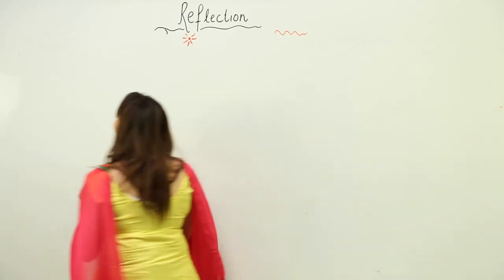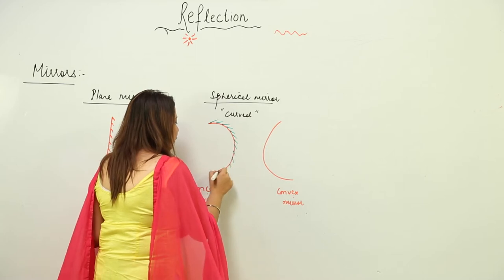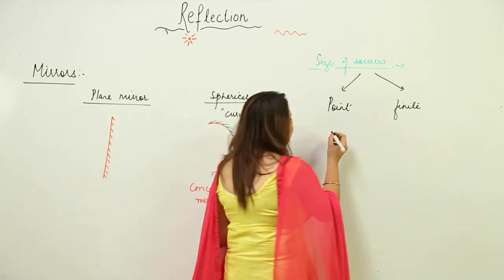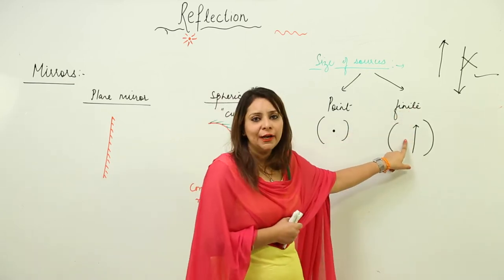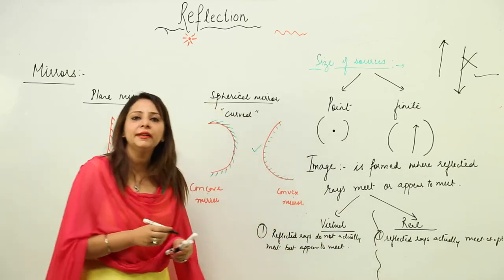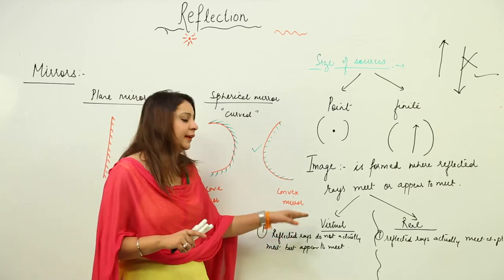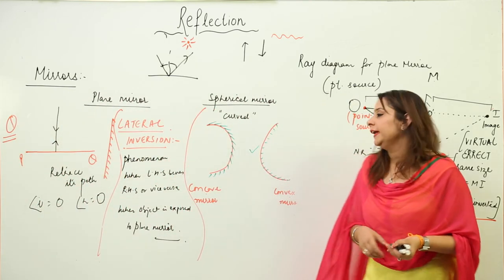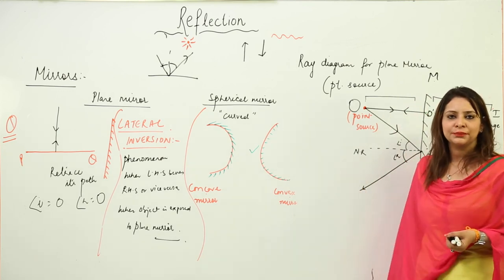Free Best ICSE | CLASS 7 | PHYSICS | Reflection By Plane Mirrors | mirrors and source of light l L28